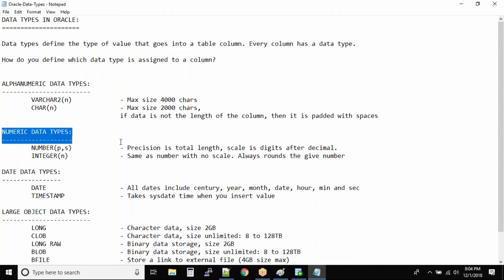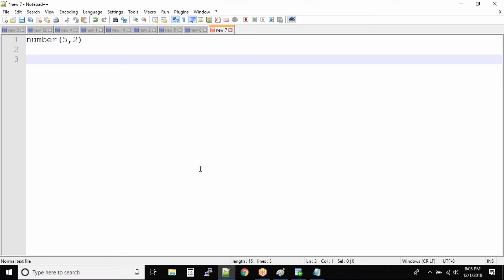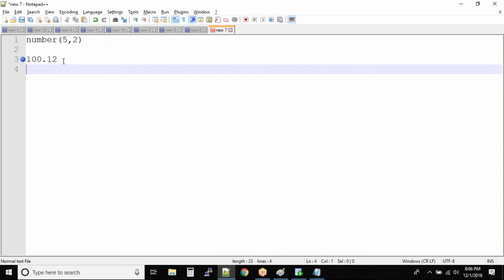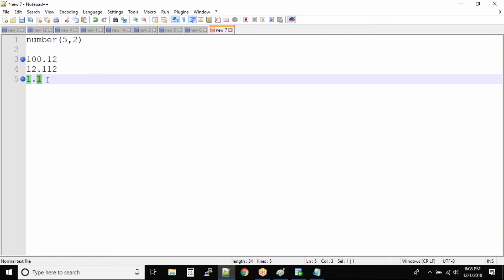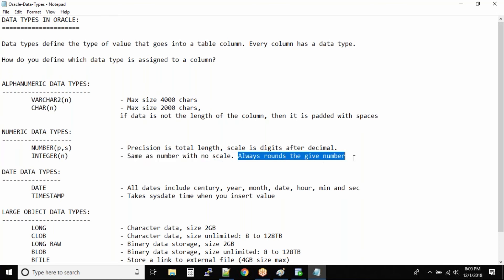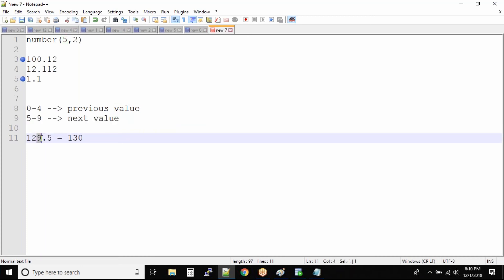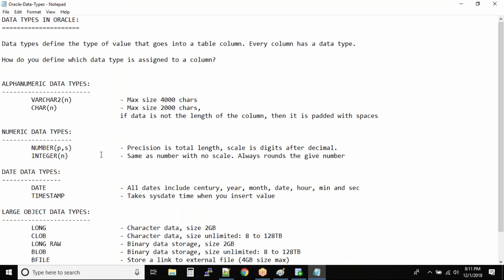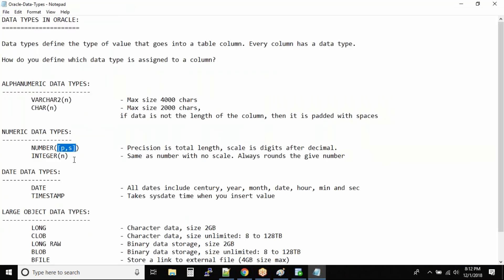Oracle SQL Numeric Data Types | Oracle SQL fundamentals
Numeric data types are numbers stored in database columns. These data types are typically grouped by
Exact numeric types, values where the precision and scale need to be preserved. The exact numeric types are INTEGER, BIGINT, DECIMAL, NUMERIC, NUMBER, and MONEY.
Approximate numeric types, values where the precision needs to be preserved and the scale can be floating. The approximate numeric types are DOUBLE PRECISION, FLOAT, and REAL.

00:00     NUMBER(p,s)
00:31      NUMBER(p,s) Examples
03:05      INTERGER(n)
04:03      INTERGER(n) Examples